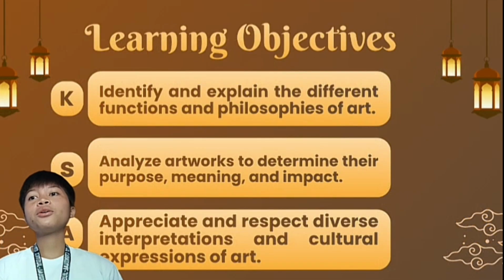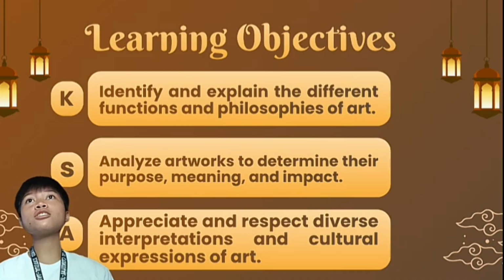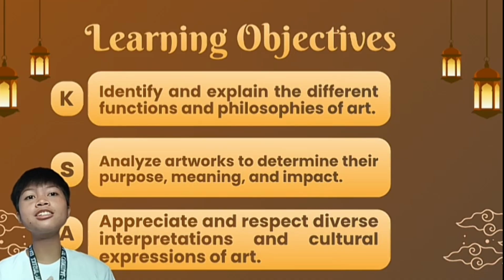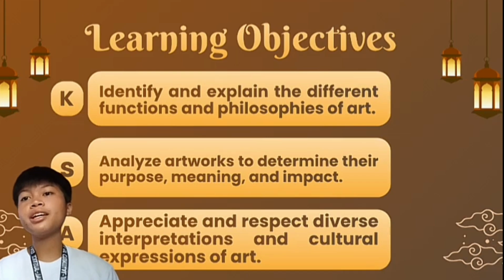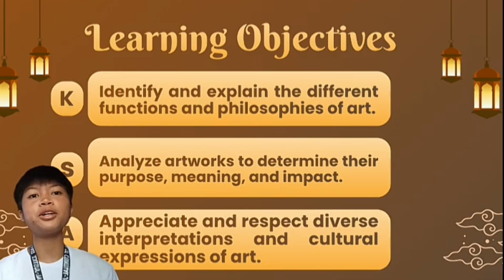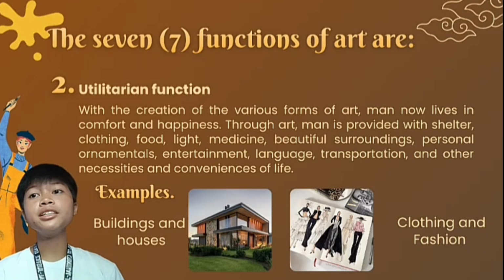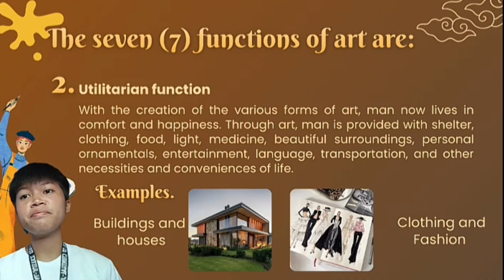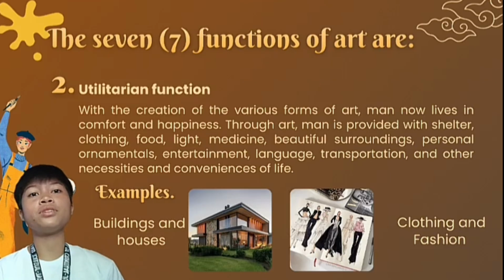GE-6 (Art Appreciation) Lesson 2 “Art Functions and Philosophy”